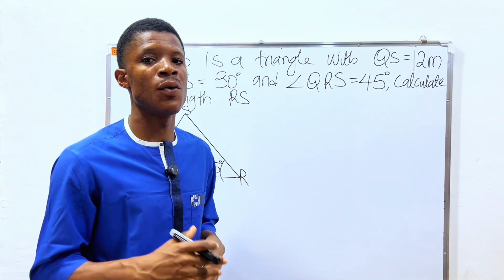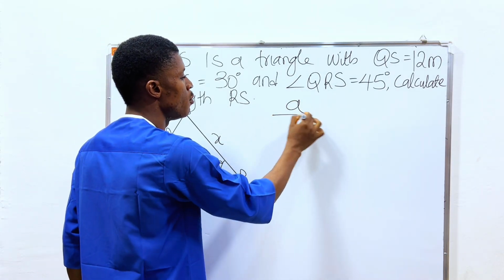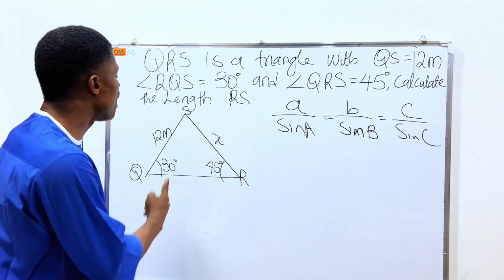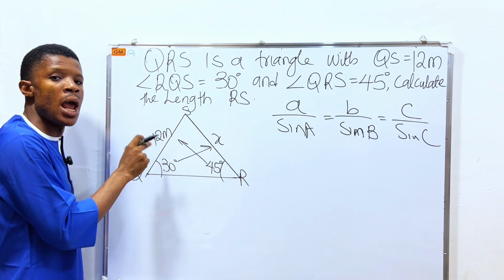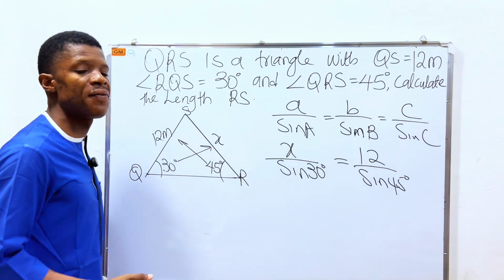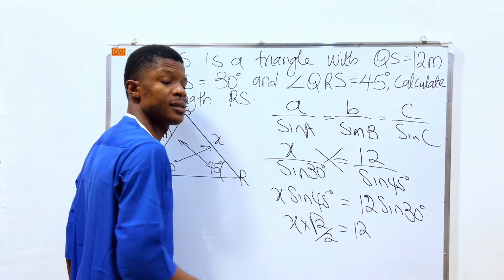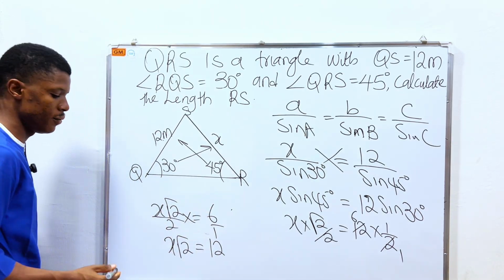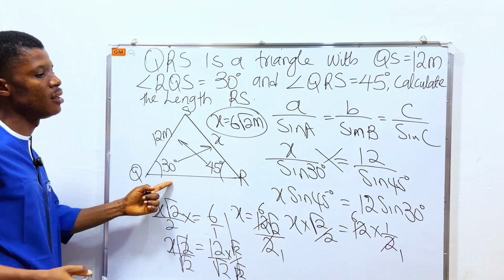Sine Rule Made EASY 🔥 Solve Any Triangle in Minutes!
Struggling with triangles? 😓
In this video, I break down the Sine Rule in the simplest way possible so you can solve any triangle with confidence!

Whether you’re preparing for exams or just want to understand trigonometry better, this lesson will help you:

✅ Understand what the Sine Rule really means
✅ Apply it step-by-step without confusion
✅ Solve triangle problems easily